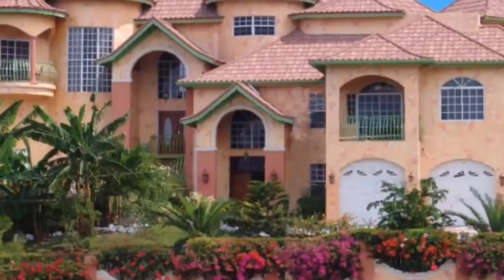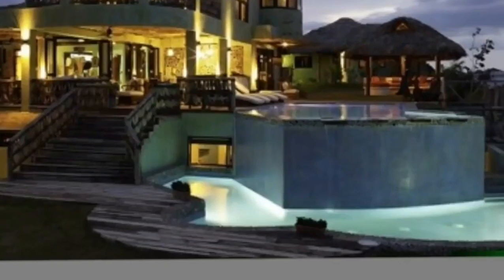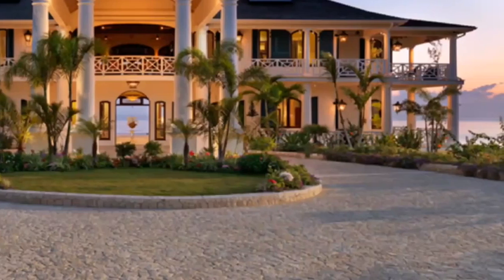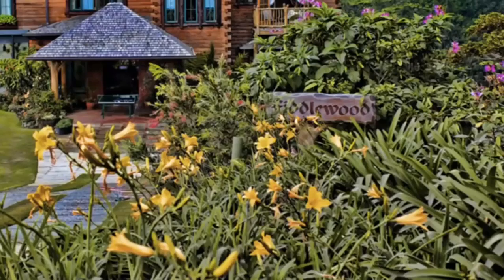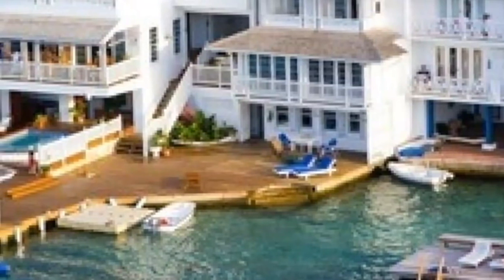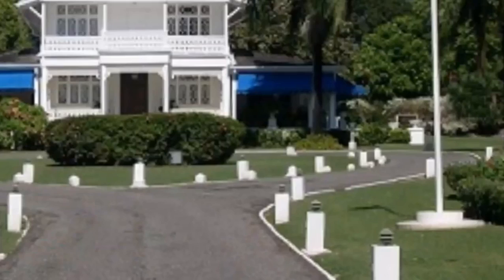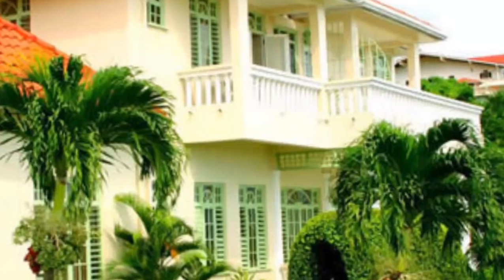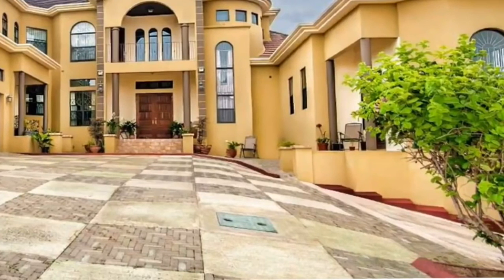The RICHEST, Most Posh, NEIGHBORHOODS in JAMAICA.